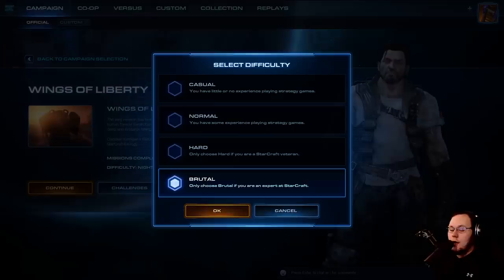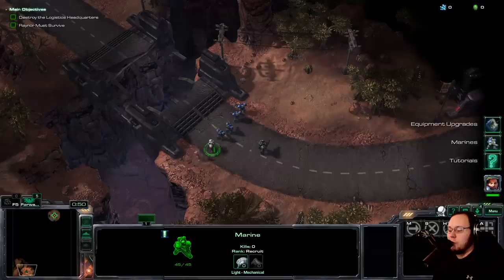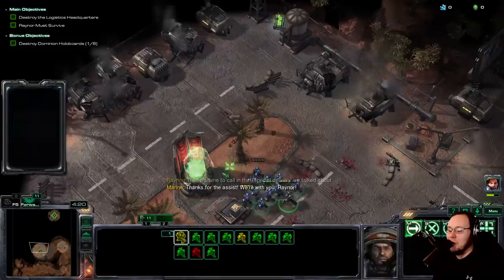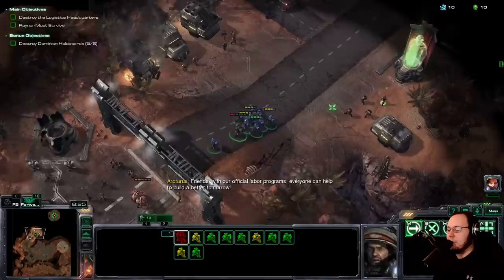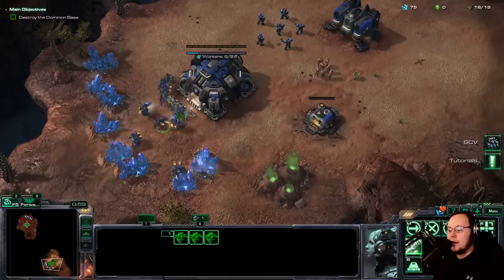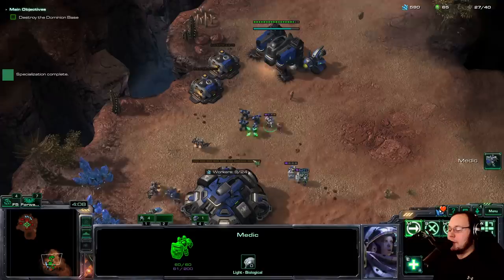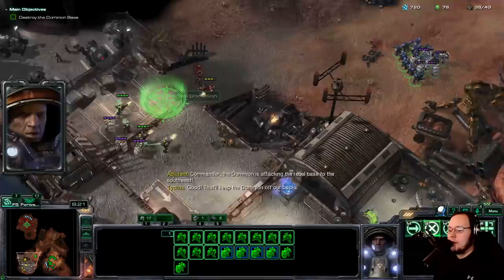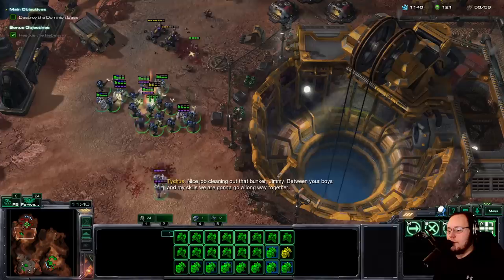The Hyperion Crew - Wings of Liberty Mod - Pt 1